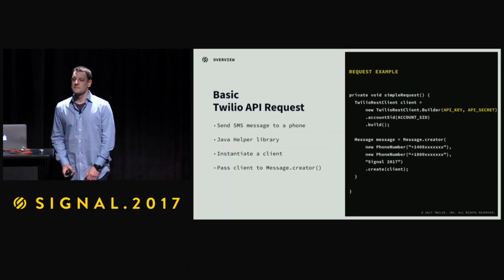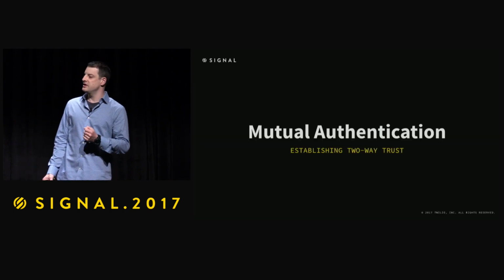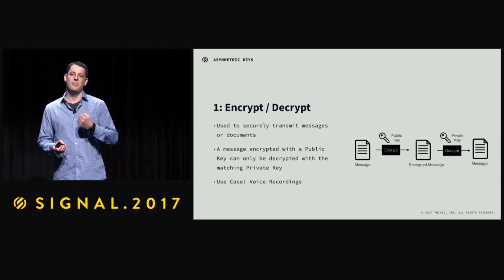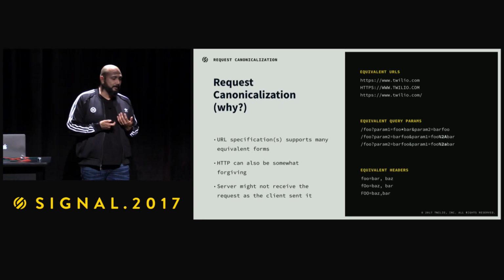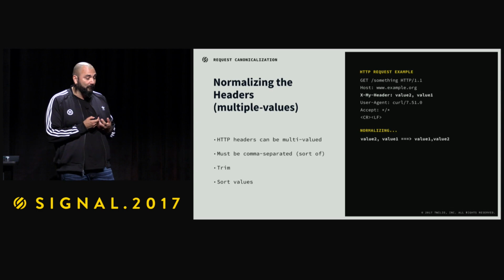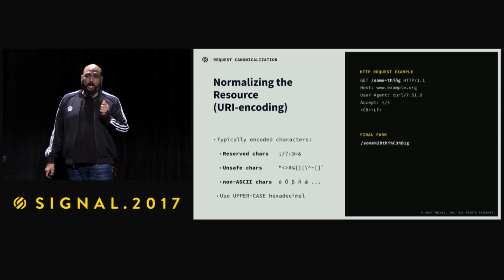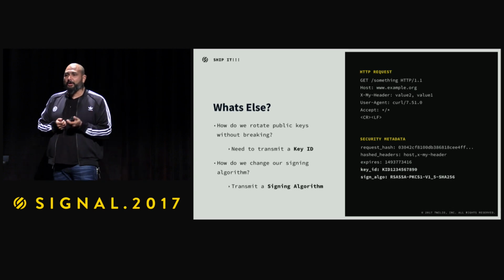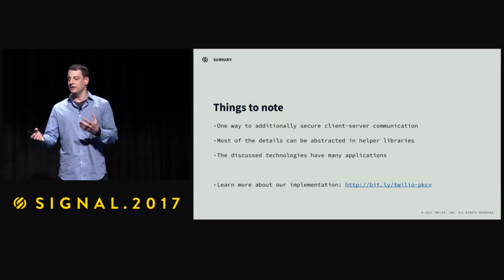Securing Enterprises with Asymmetric Keys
Public key client authentication provides an additional layer of security by validating the origin and integrity of a request sent to Twilio. In this session, we’ll cover why this is the #1 requested feature for enterprise customers. We’ll give a demo and deep dive into key use cases of asymmetric keys while reviewing critical security basics. Learn how to implement public key certificates into your applications. Enterprise customers and security-minded developers won’t want to miss it.